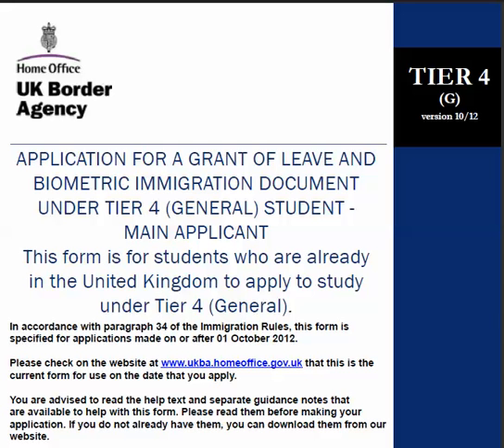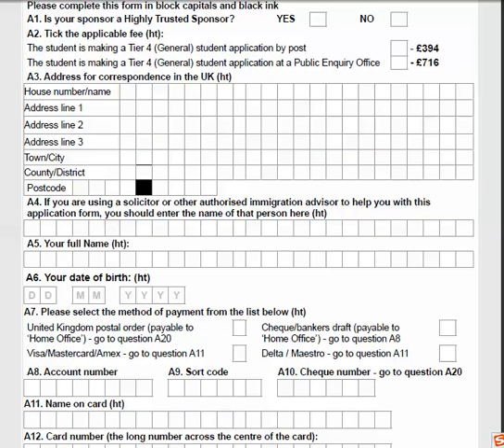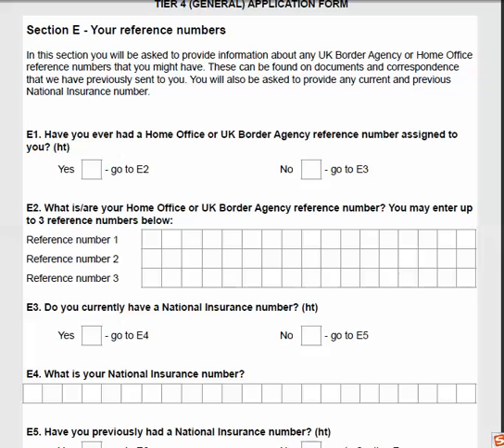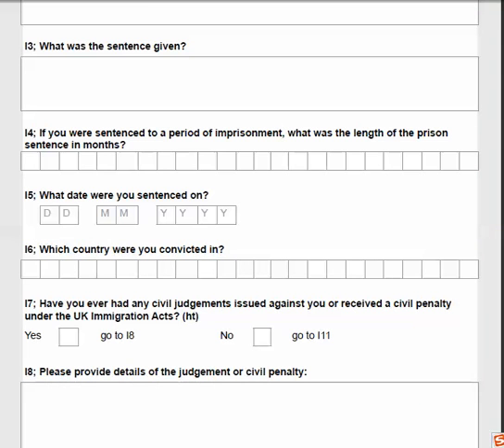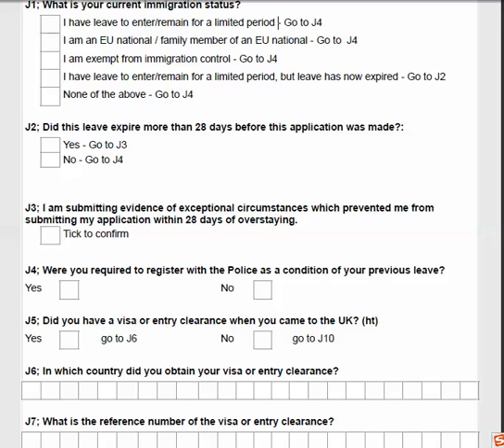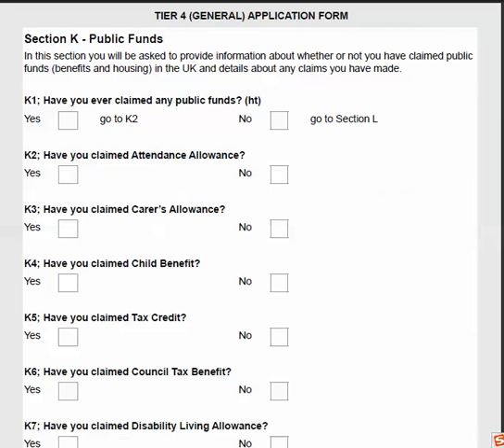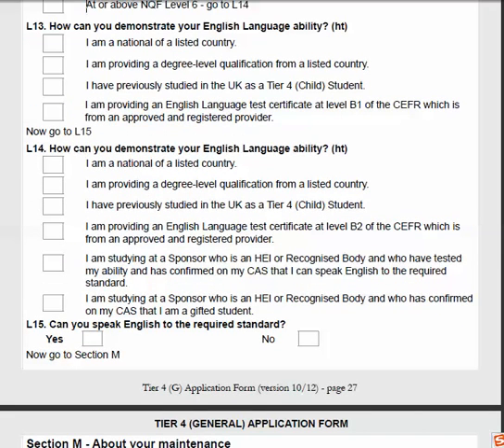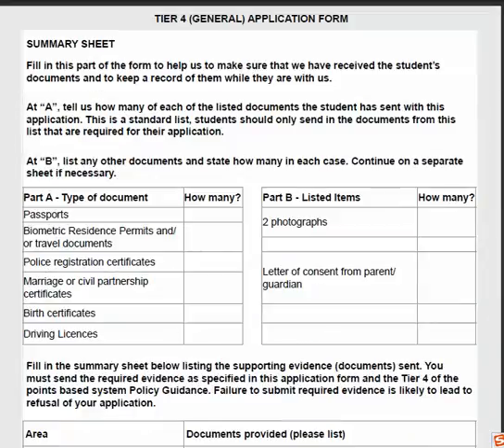How to fill in your student /Tier4(General) visa application form?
This video highlights some important questions in Tier4 (General) application form.